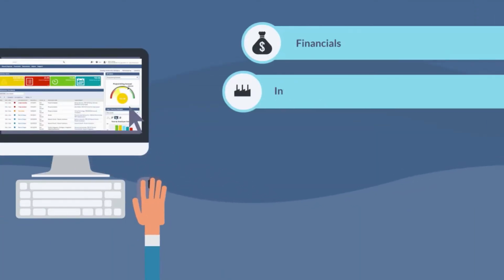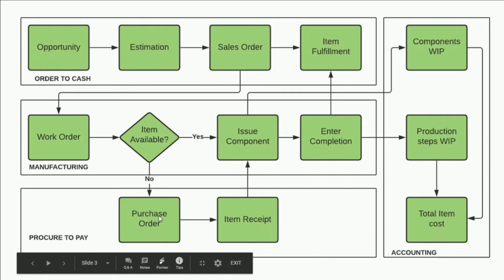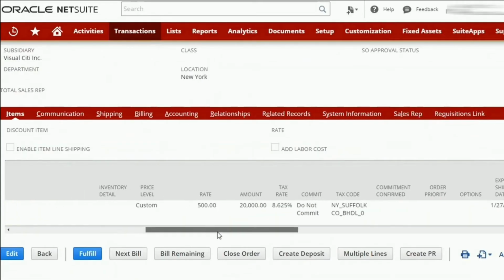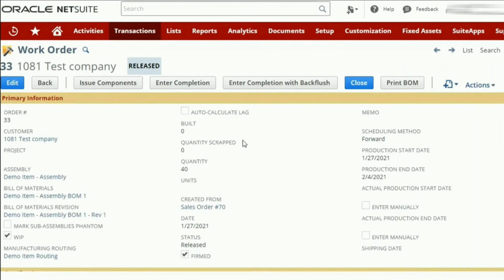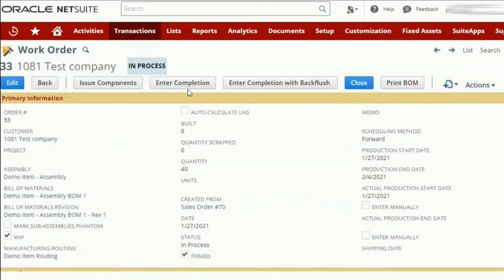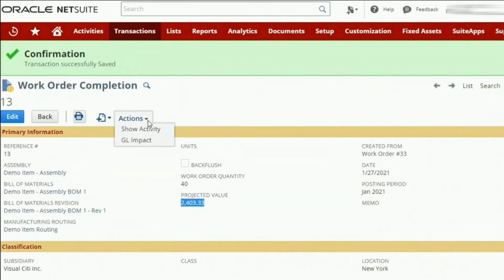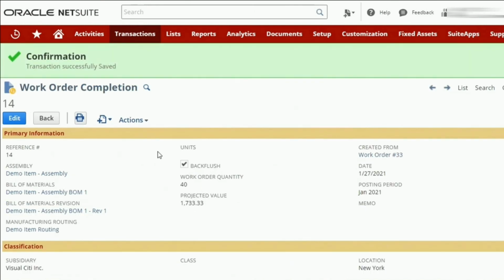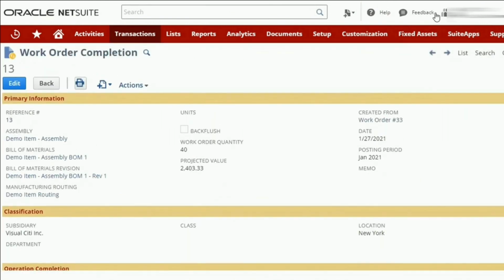NetSuite Manufacturing Demo. Introduction to NetSuite ERP. NetSuite Demo.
NetSuite Manufacturing Demo. Introduction to NetSuite Manufacturing Demo.